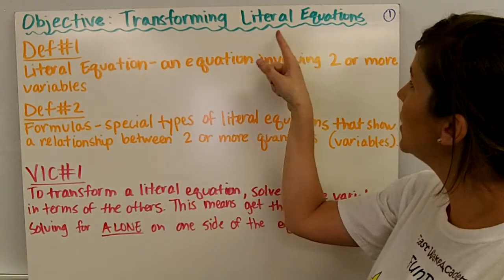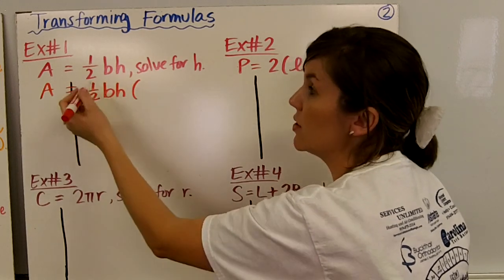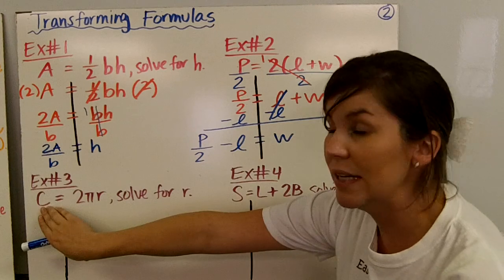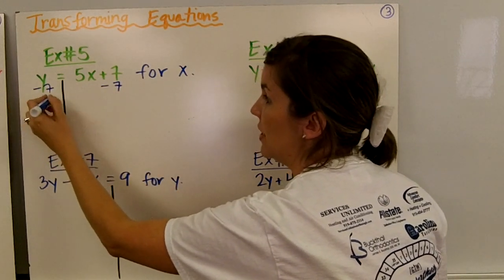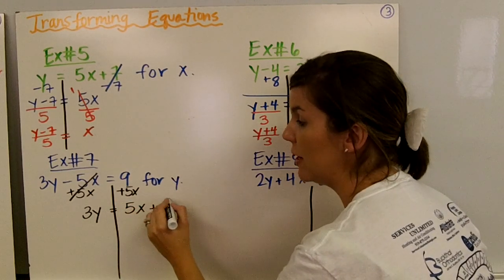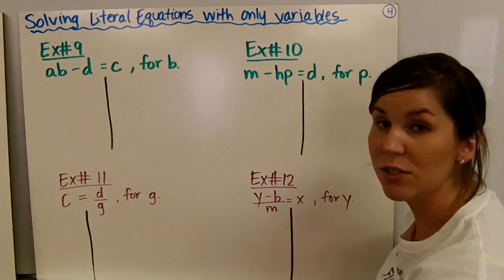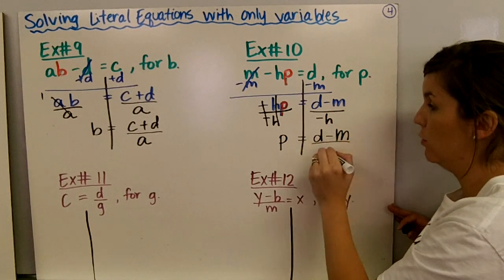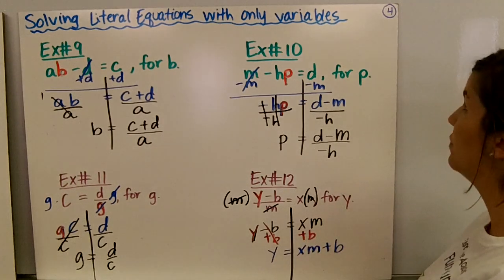Transforming Literal Equations